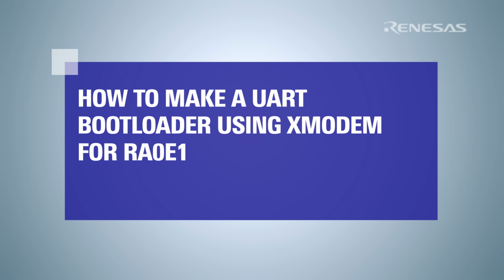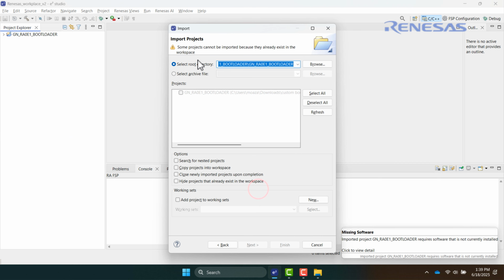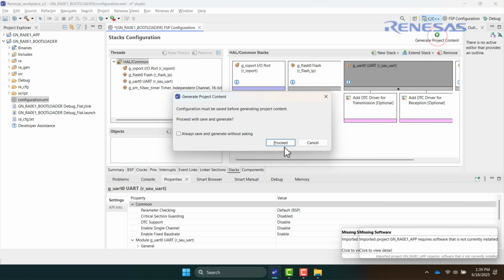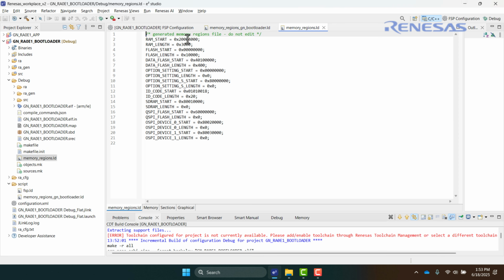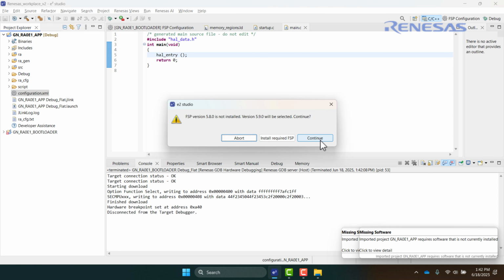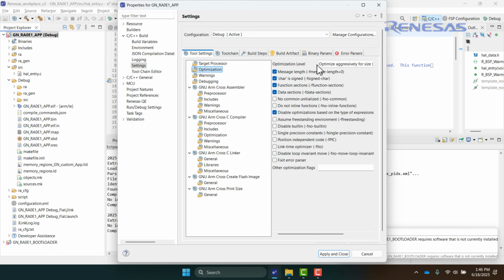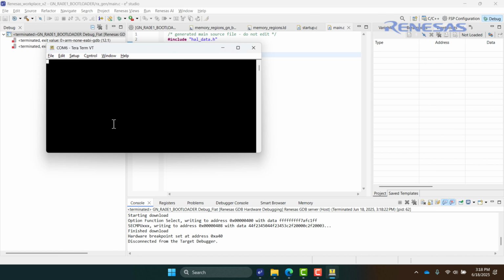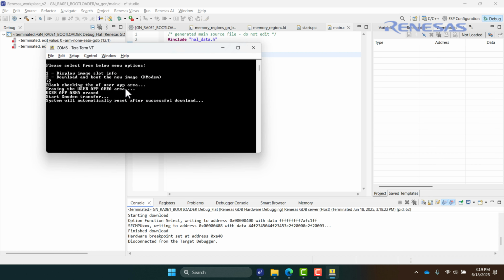How to Create a UART Bootloader Using XModem for the RA0E1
This video demonstrates how to make a UART bootloader using xmoderm for RA0E1.